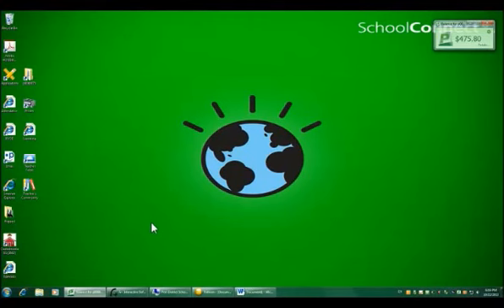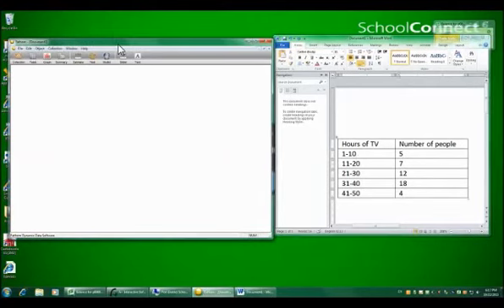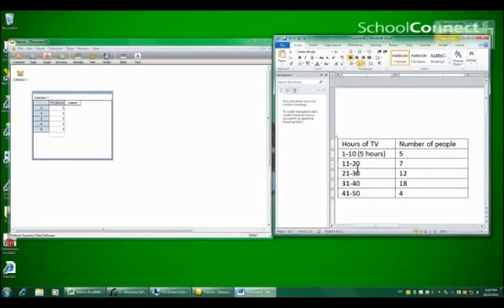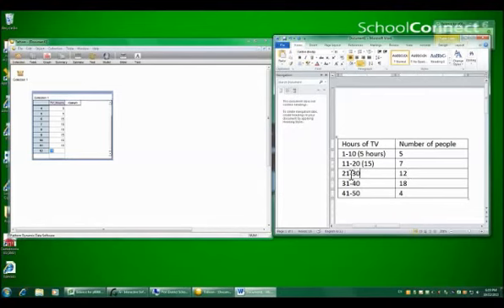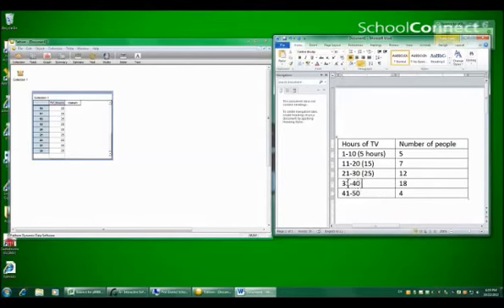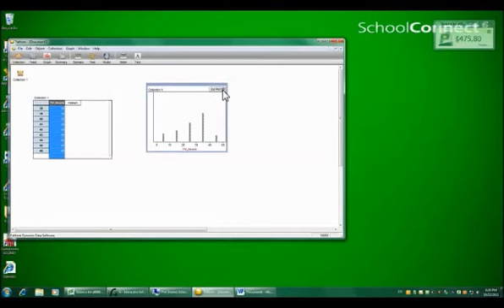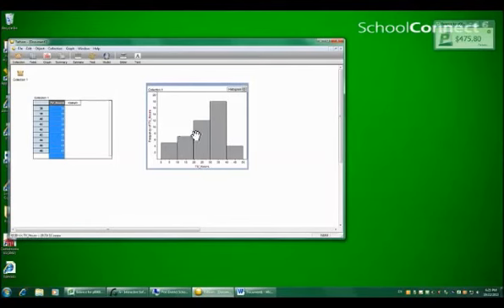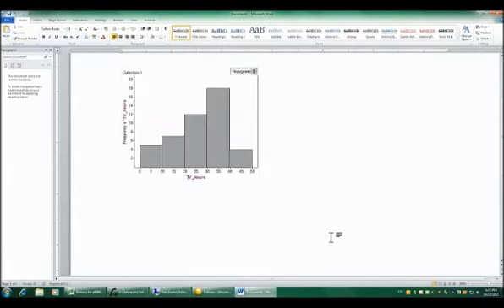3 6 Making a Histogram by Fathom